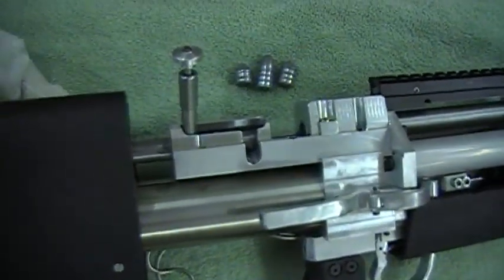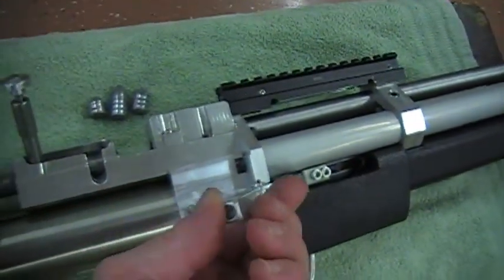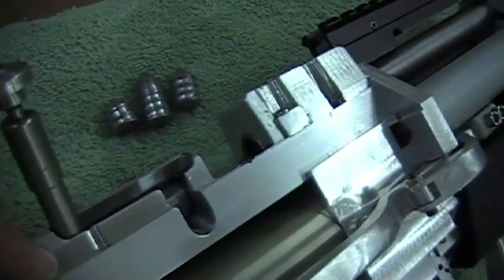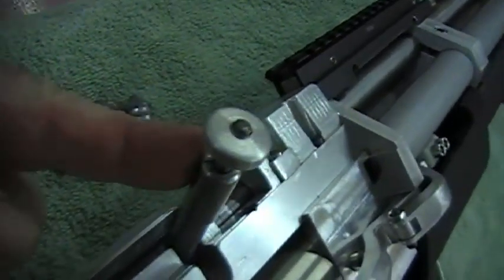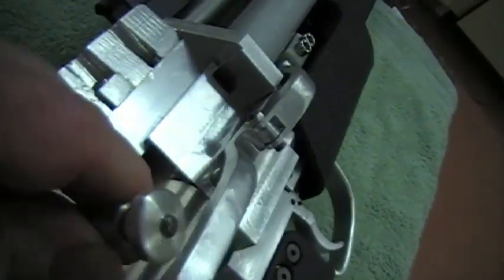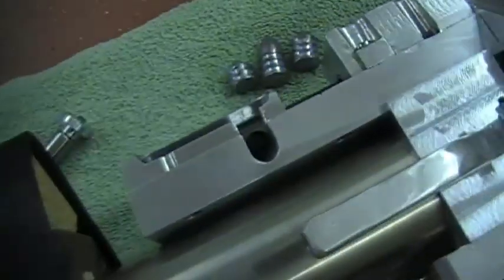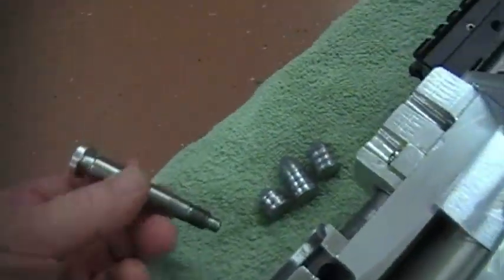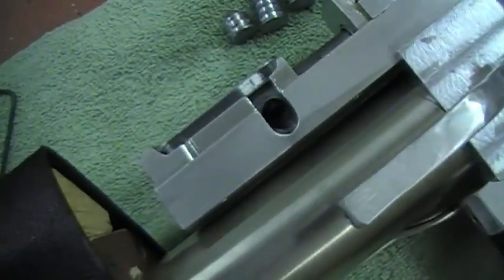Big Bore Airgun Positive Locking Bolt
A positive locking bolt, with a spring loaded cross bolt in double shear. The lock is robust and safe, and will not pop out of the locked position. The Airgun Lab